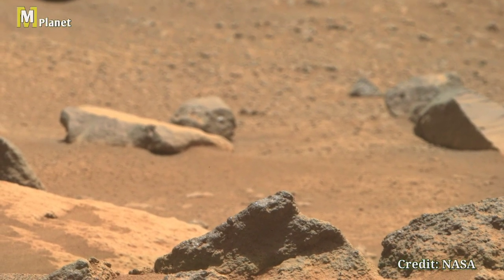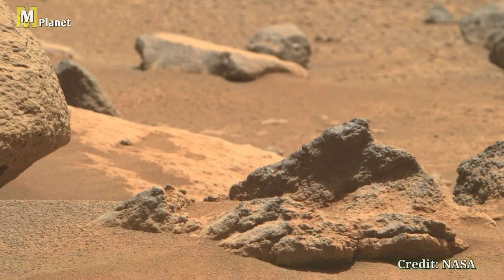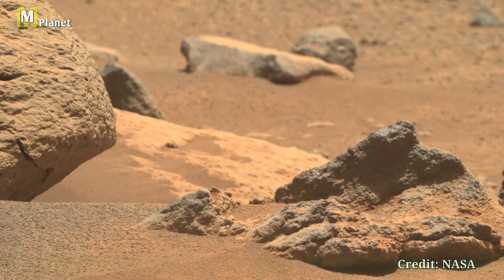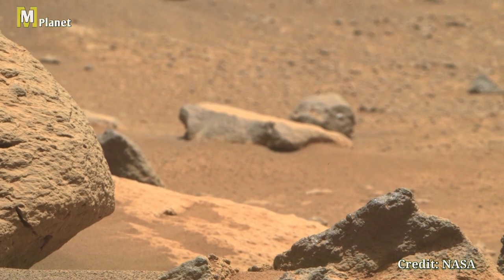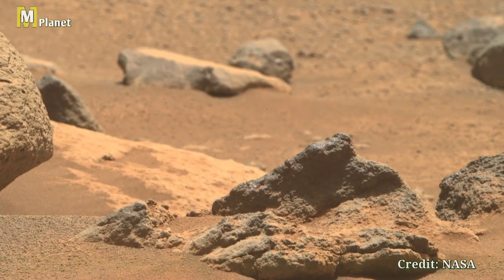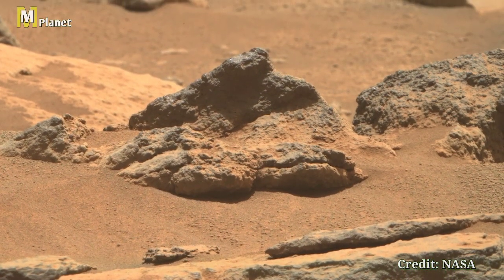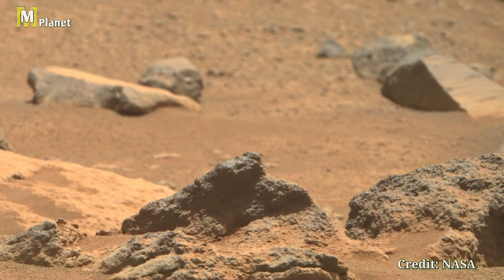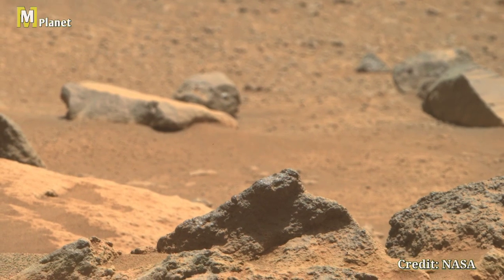Mars planet rover perseverance | Planet mars best video Sol - 169 | Mars real video